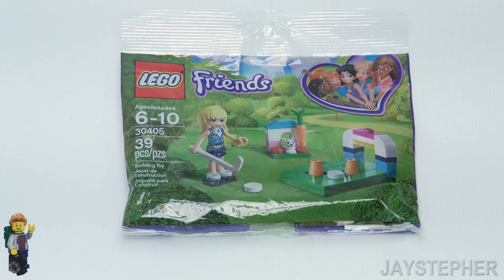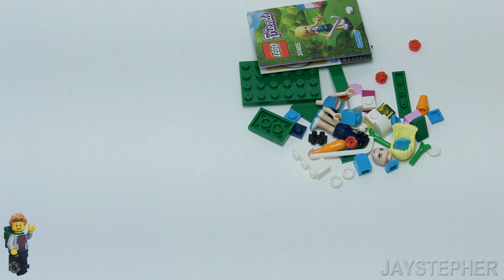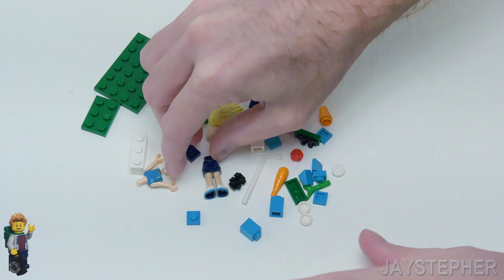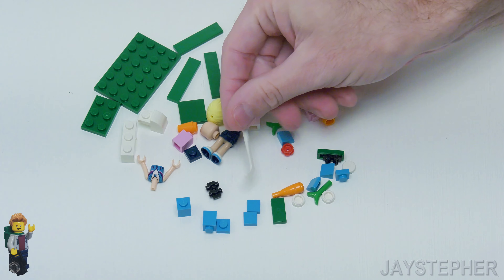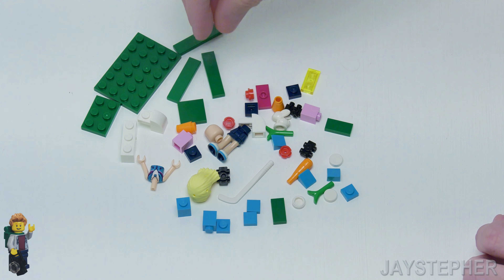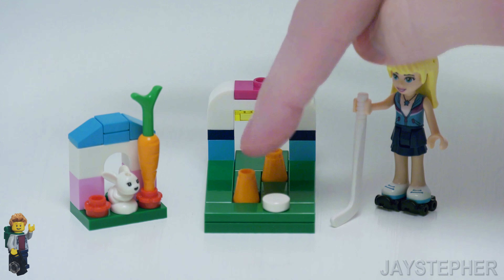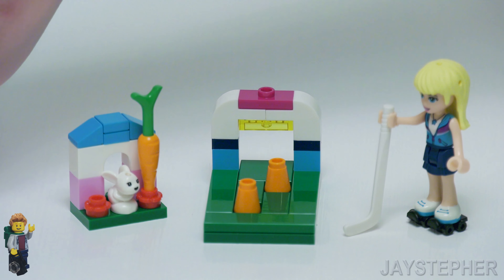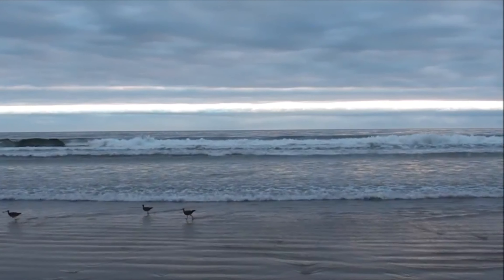LEGO Friends Stephanie's Hockey Practice Unboxing & Exxploration 30405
Unboxing and exploration of Hockey Practice by LEGO Friends 30405. This set contains 39 bricks which includes one Stephanie minifigure doll. At the time of this exploration, Stephanie's Hockey Practice retailed for $3.99.